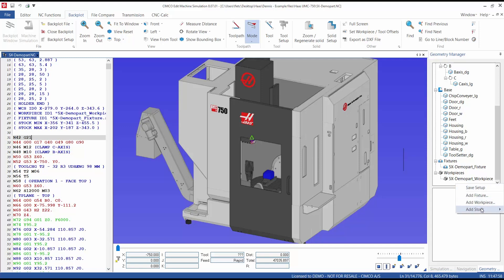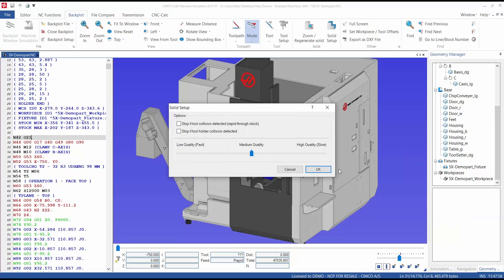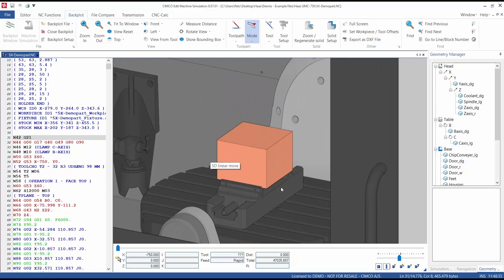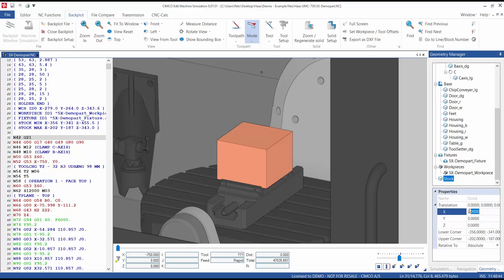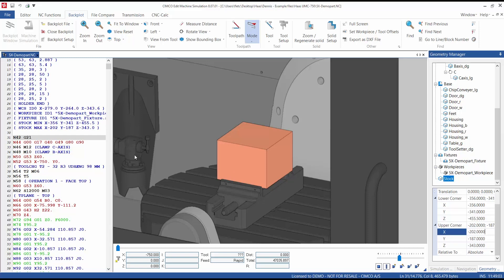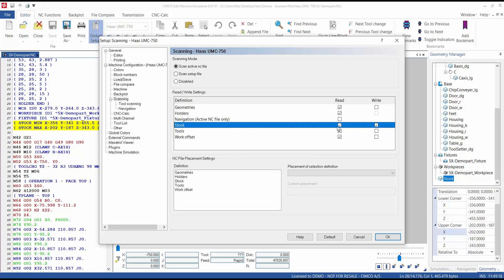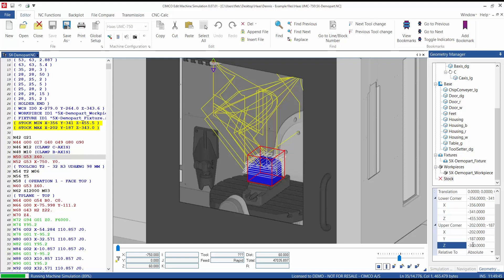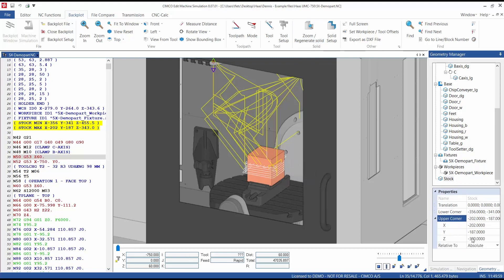CIMCO Machine Simulation - Stock Removal